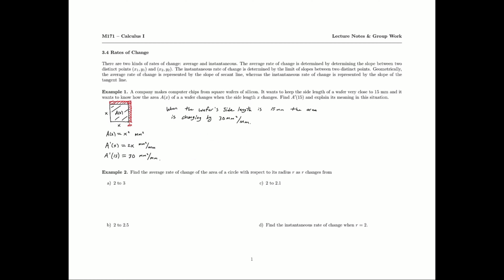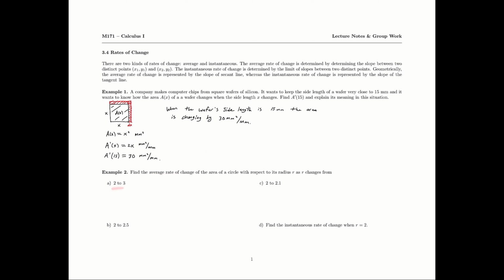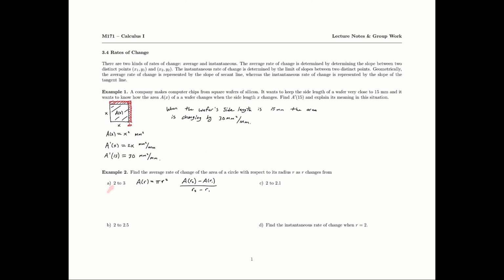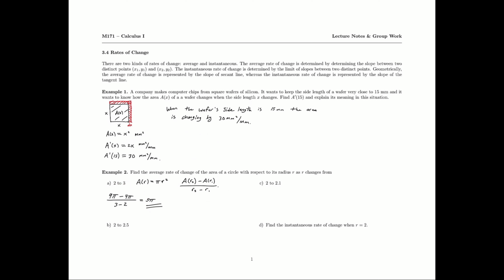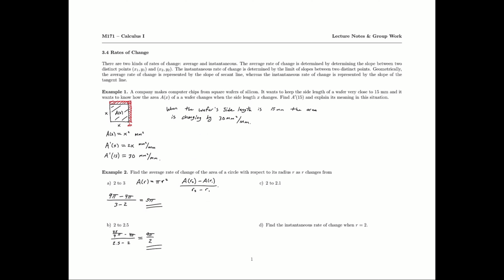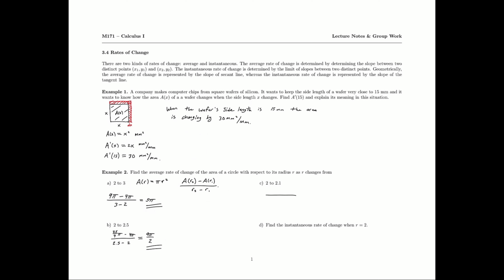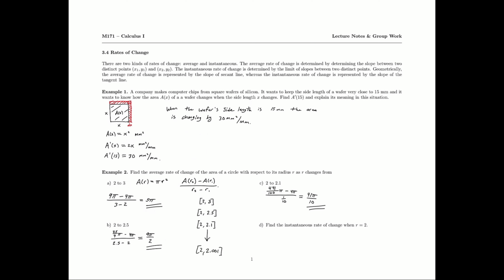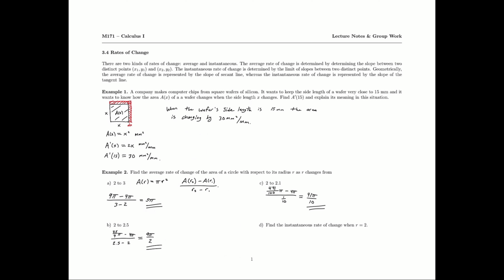3.4 - Rates of Change - Example 2